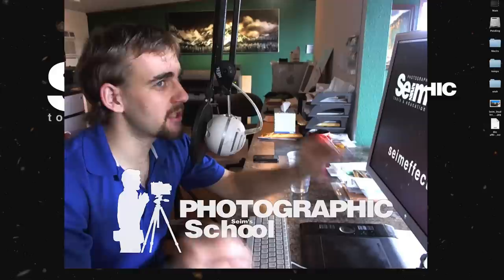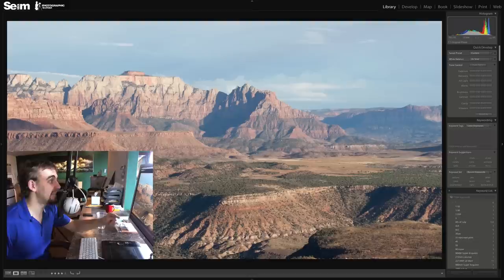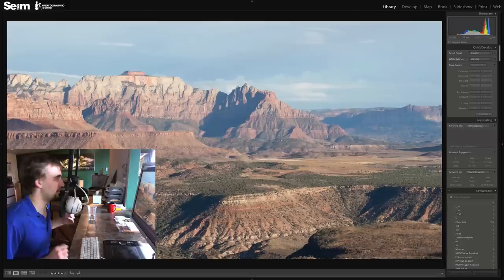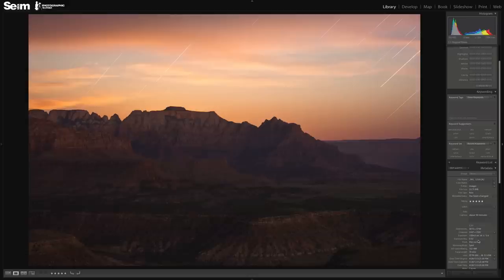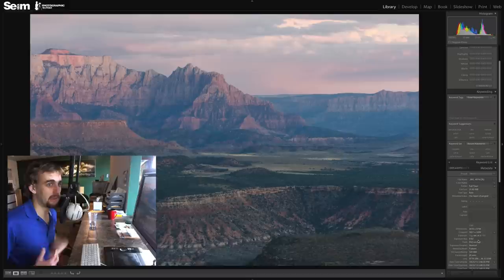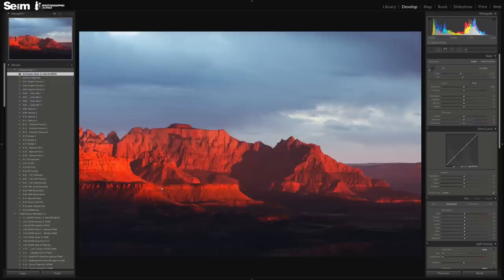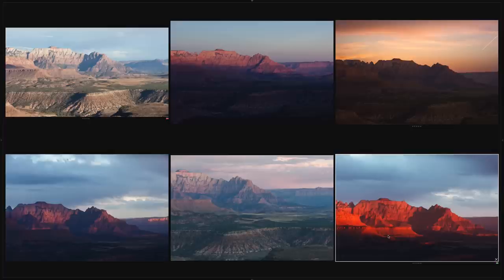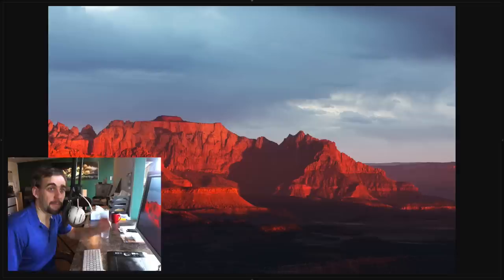How to Get Great Light!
In today's Photographic School Gavin at six lighting conditions. -- Watch the EXposed and PHOTOGRAPHICS workshops for deeper studies of everything we talk about